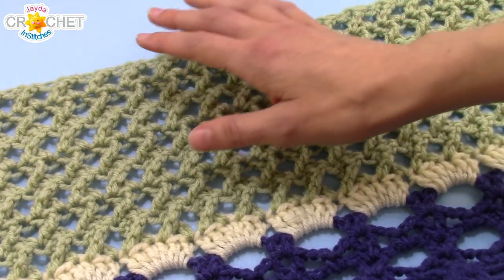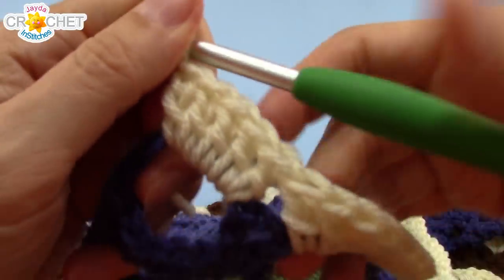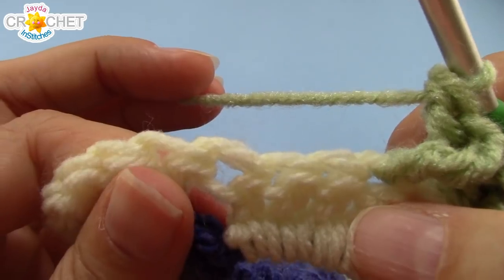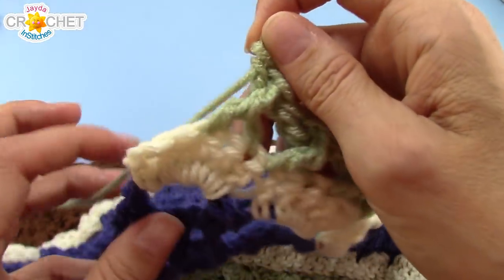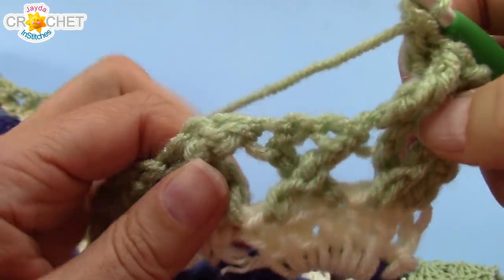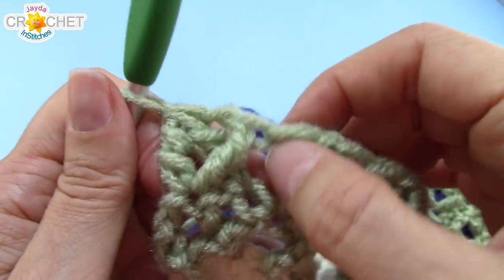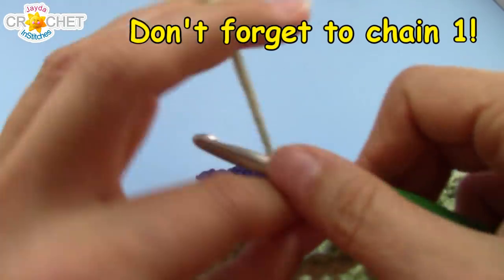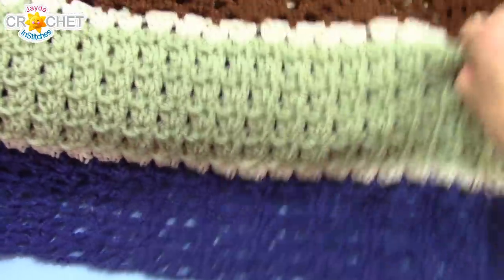X's and O's Stitch - August - Victorian Stitch Sampler Calendar Blanket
Need to catch up with the Blanket?  Click our playlist link for The 2018 Calendar Blanket

PATTERN NOTE:  You can work this stitch over any multiple of 3 chs (and you begin in the 6th ch from the hook :)

* Thank you so much to everyone that has visited our Etsy Shop and our T-Shirt Shop to make a purchase.